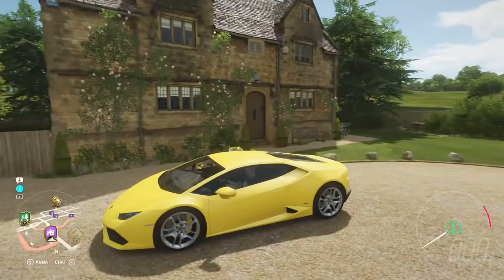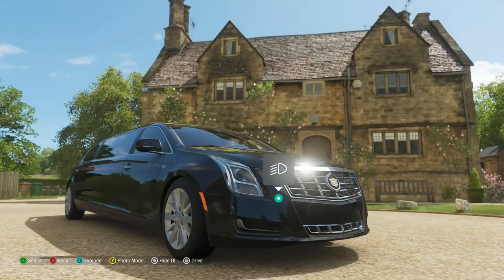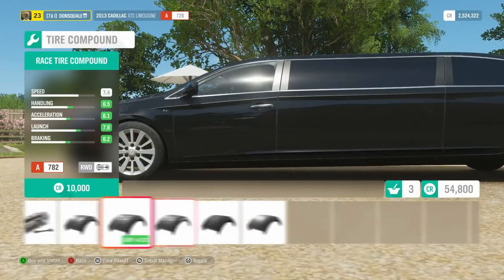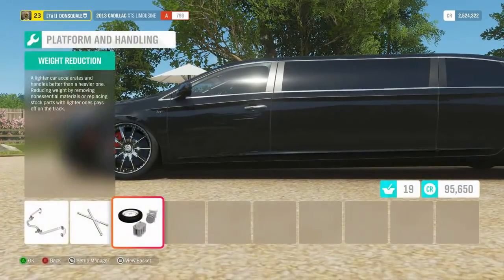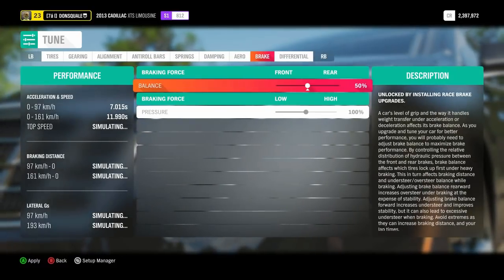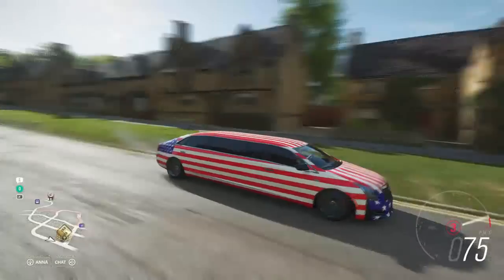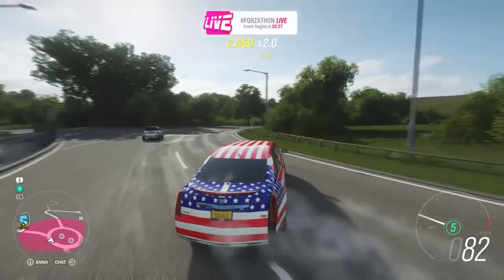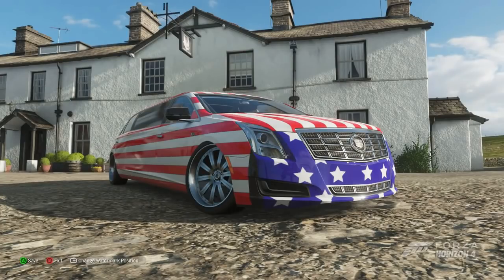1200HP FREEDOM Drift Limo Build - Forza Horizon 4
Whats up ladies and gents today is the first instalment of our Forza horizon 4 Uploads. In todays video we are building a 1200hp chariot limo build.